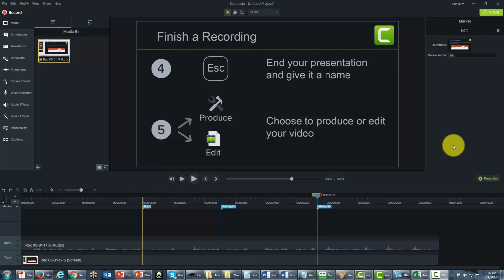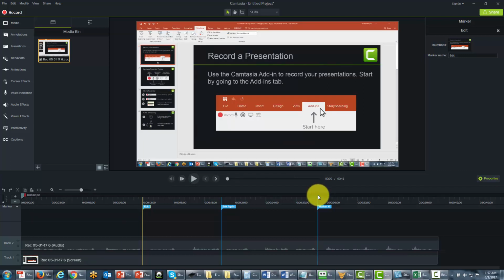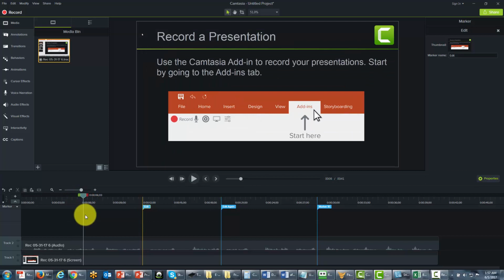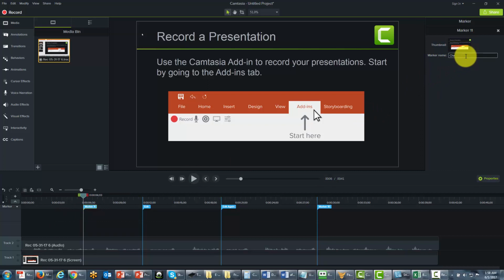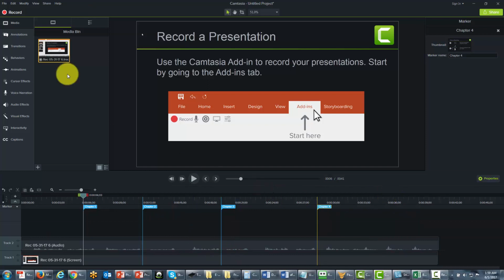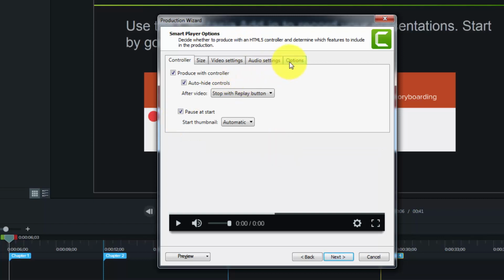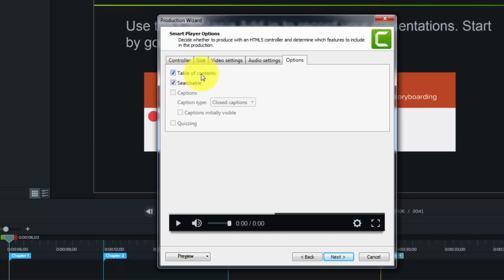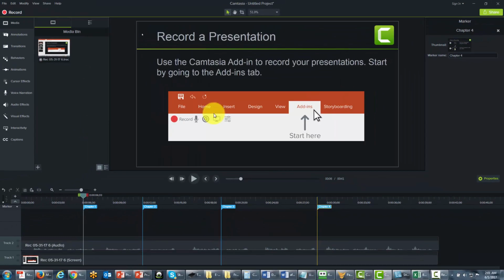Camtasia Editing Screen Using Marketers For Table Of Contents